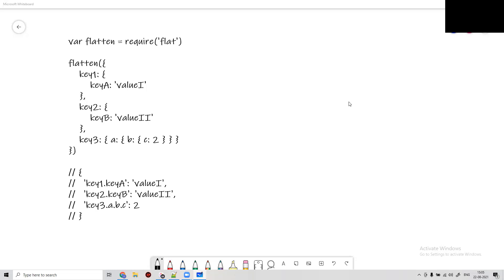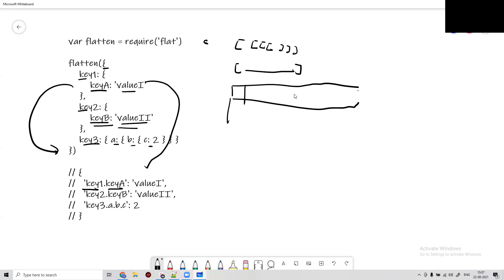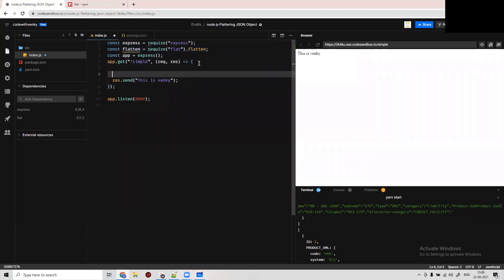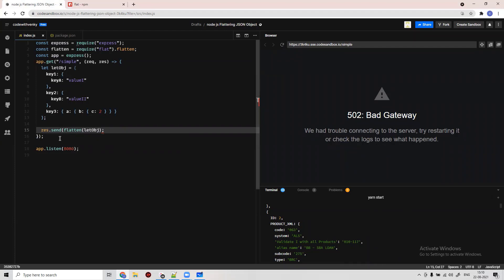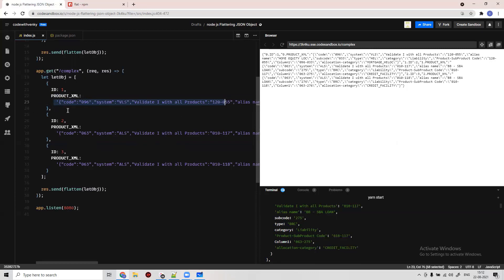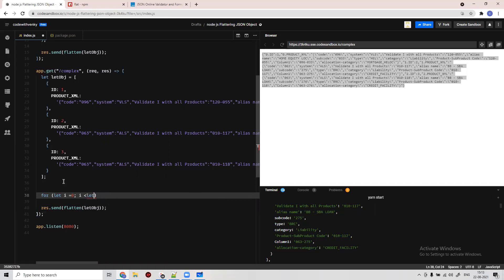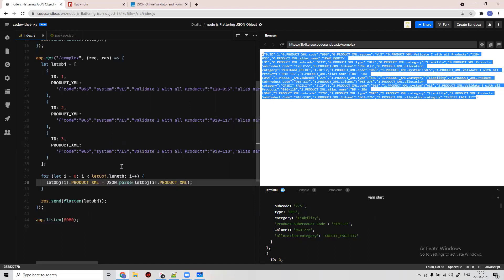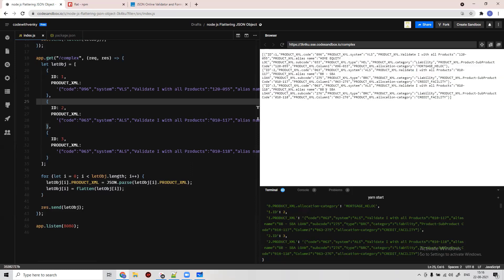How to Flatten Java script JSON or Object or Array